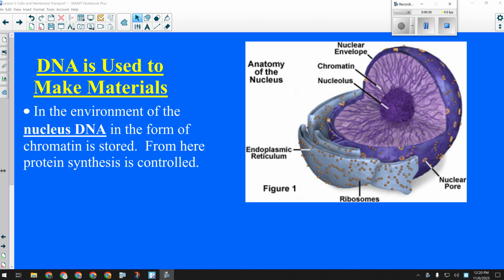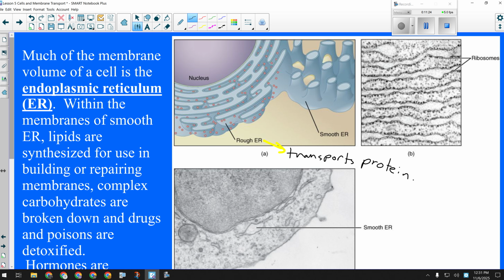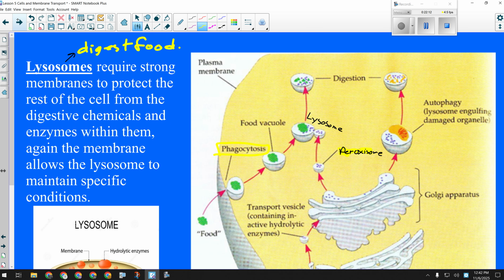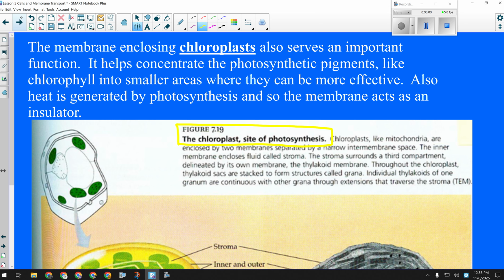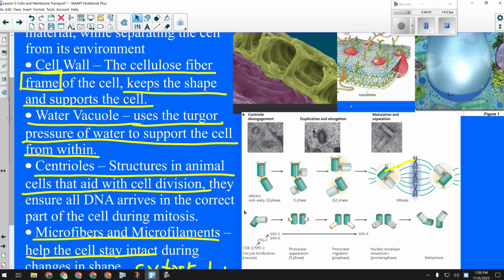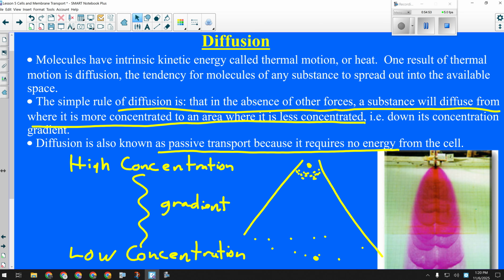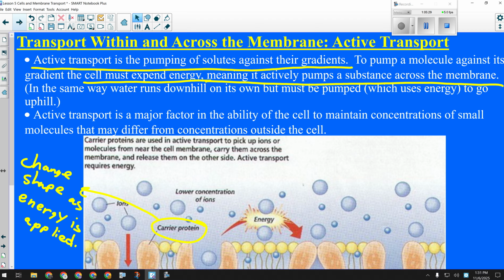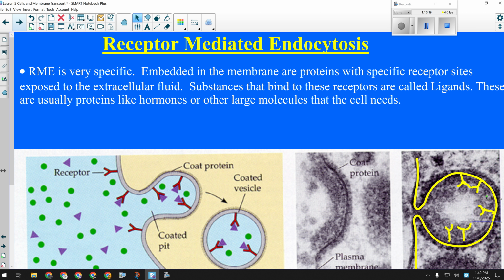Science 10 Biology Lesson 5 Cell Functions Part 2